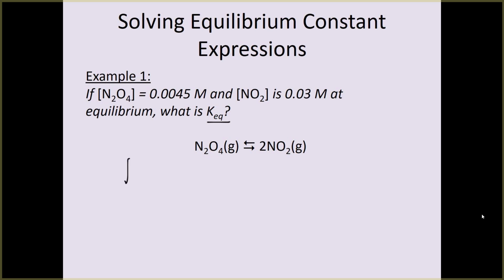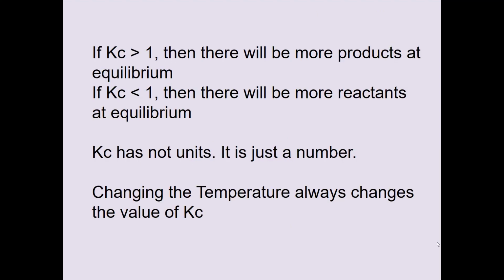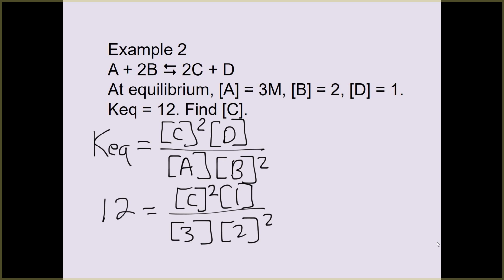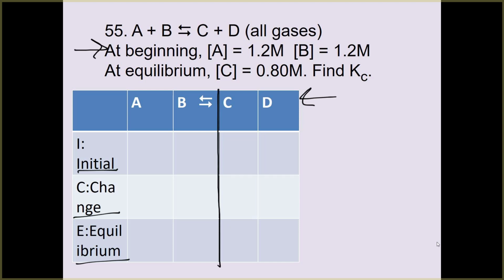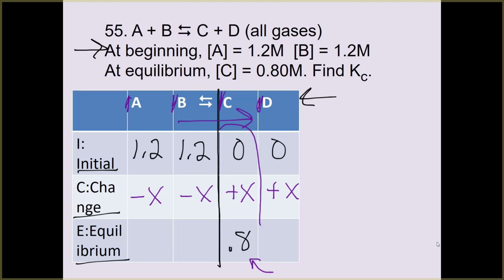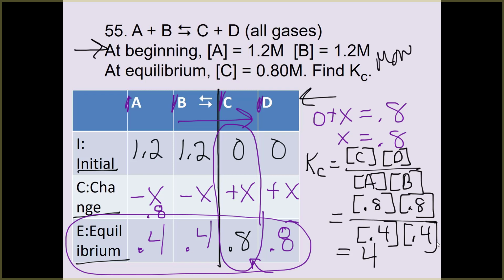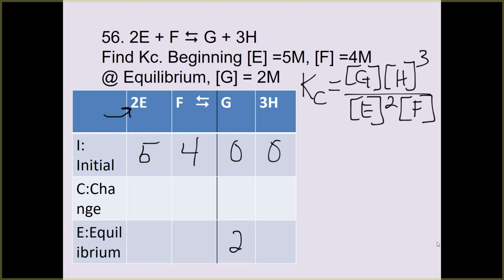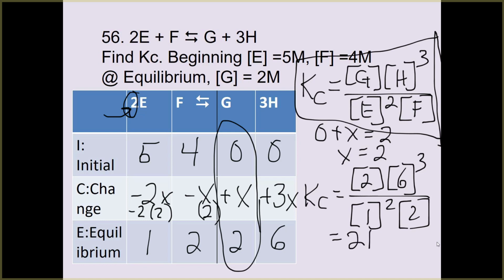12.5 Solving Kc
Solving Equilibrium Constant Equations